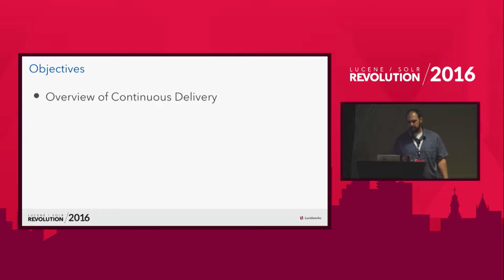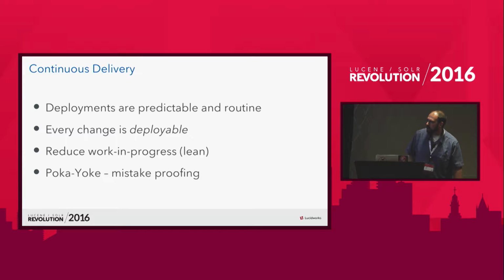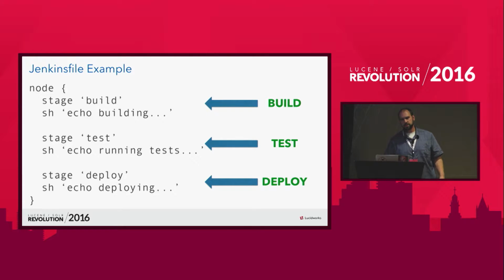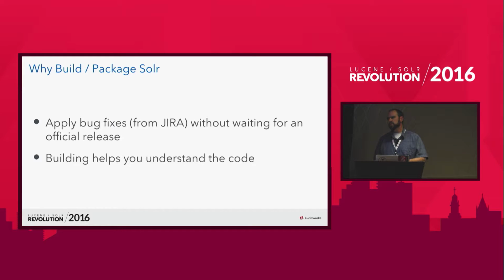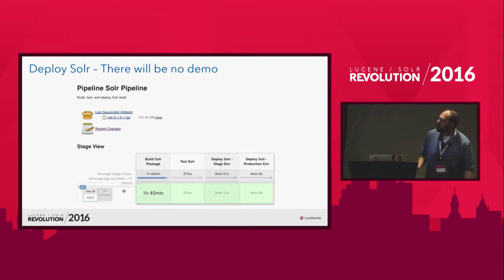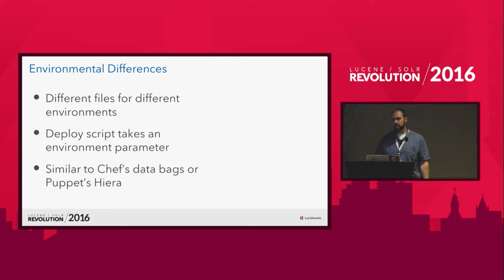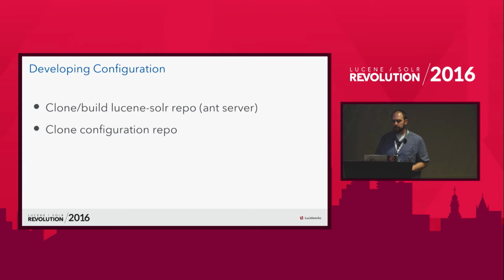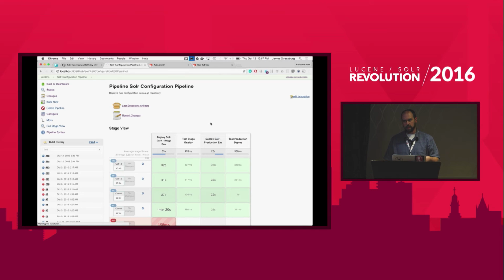Building a Solr Continuous Delivery Pipeline with Jenkins - James Strassburg, Direct Supply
In this session, I will demonstrate how to build a secure continuous delivery pipeline for Solr using Jenkins and various Jenkins plugins using the installation scripts that are packaged with Solr. I'll cover how to (optionally) build Solr and deploy it using Solr's own scripts and why one might want to do this. I'll cover the fundamentals of continuous delivery and what a CD pipeline looks like using Jenkins plugins. Finally, I'll will discuss the files comprising the Solr configuration that should be version controlled separately from Solr itself and how to configure various environments using core properties.